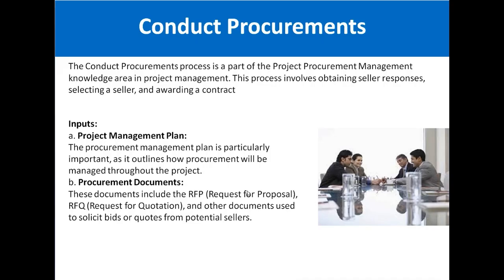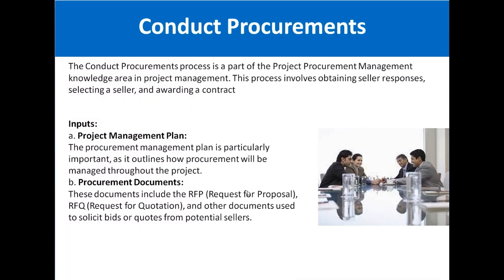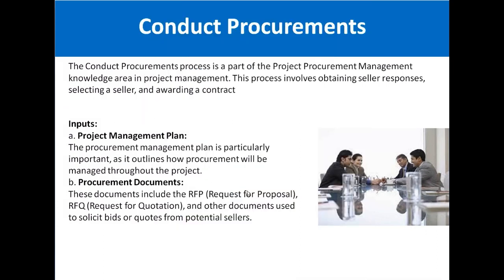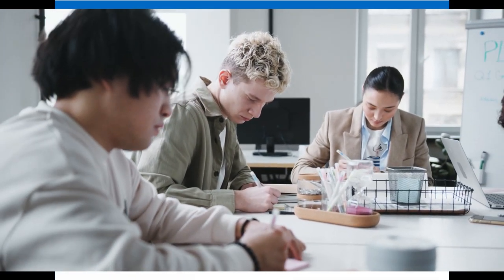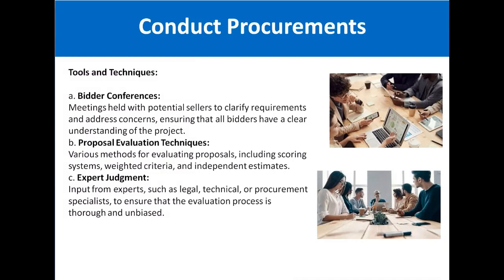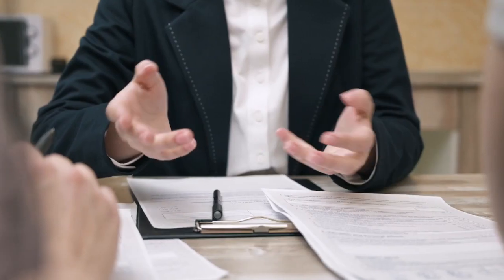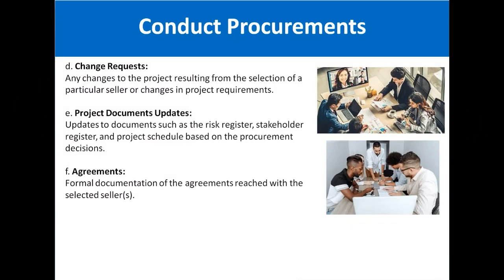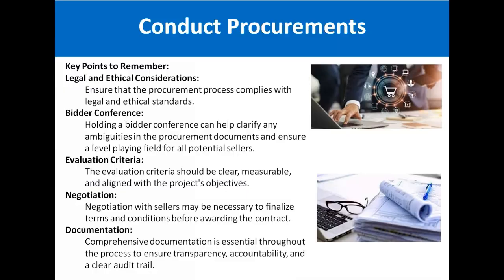Conduct Procurements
The Conduct Procurements process is a part of the Project Procurement Management knowledge area in project management. This process involves obtaining seller responses, selecting a seller, and awarding a contract